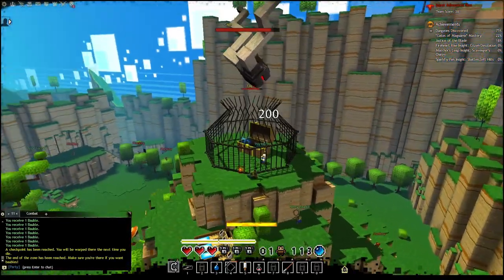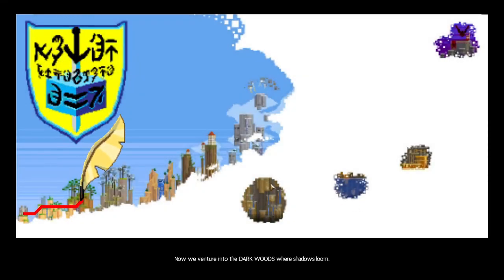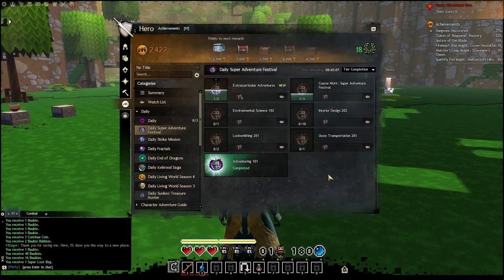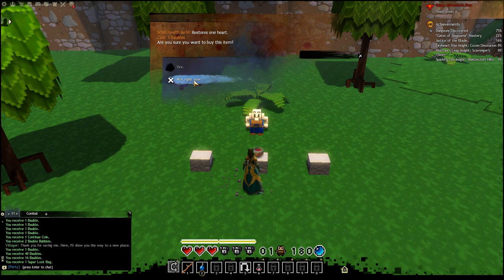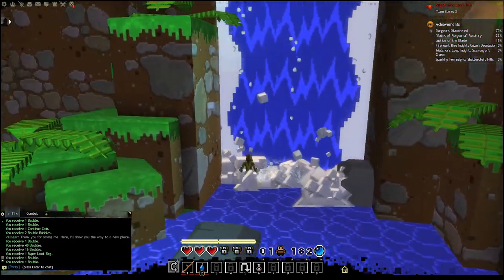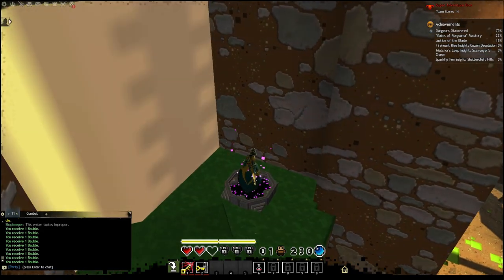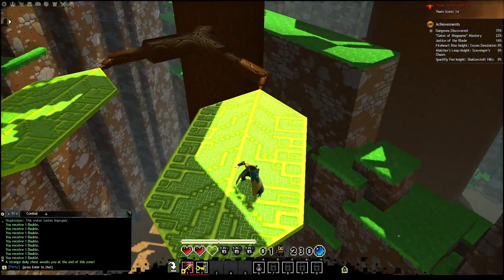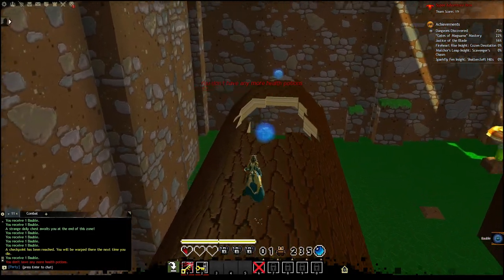Guild Wars 2: Season 1, EP7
New event. Lets go exploring.